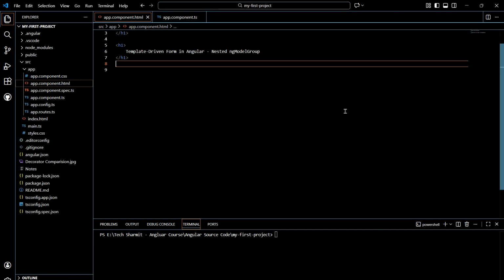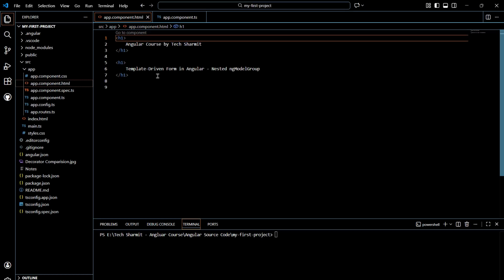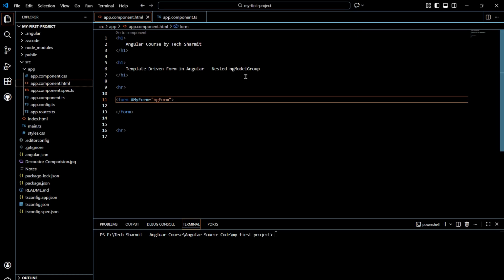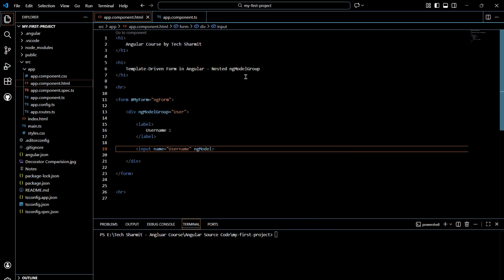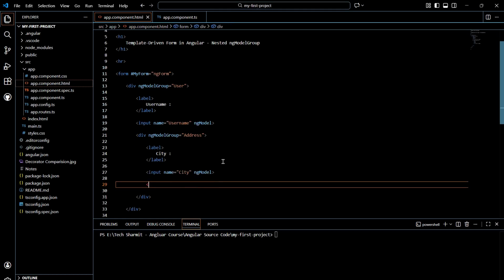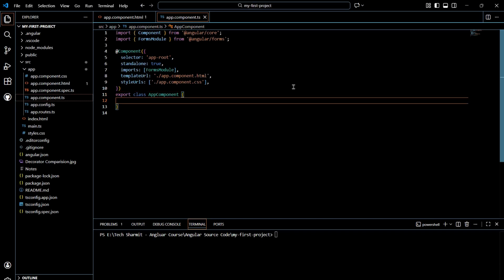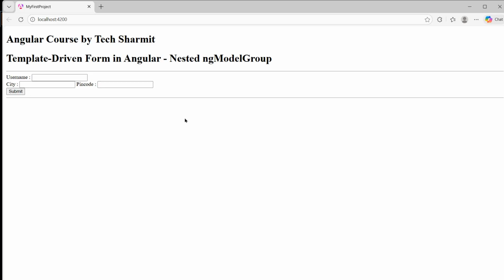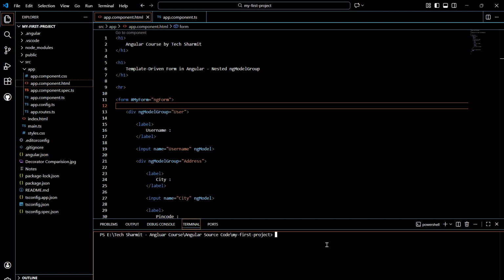Template-Driven form - Nested ngModelGroup | Angular tutorial in English (Session-270)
In this Angular session, learn how to use nested ngModelGroup in Template-Driven Forms to handle complex and hierarchical form structures. Nested groups allow you to organize large forms into logical sub-sections and create a clean, deeply structured form value object.

This approach is extremely useful when working with real-world forms like user profiles, addresses with location details, multi-step forms, or any scenario where form data naturally belongs in layers.

What You’ll Learn in This Video:

1.What is nested ngModelGroup

2.How to create one ngModelGroup inside another

3.Structuring complex form data using nested groups

4.Tracking validation at parent and child group levels

5.Accessing nested group values and states

6.Applying validations inside nested groups

FAQs (Nested ngModelGroup)

Q1: What is nested ngModelGroup in Angular?
Q2: When should I use nested ngModelGroup?
Q3: How does nested grouping affect the final form value object?
Q4: Can validations be applied at multiple group levels?
Q5: Is there a limit to how deep ngModelGroup nesting can go?

angular nested ngmodelgroup example, angular template driven form nested grouping, angular complex form structure, angular ngmodelgroup hierarchy, Tech Sharmit Angular tutorials, angular nested form groups